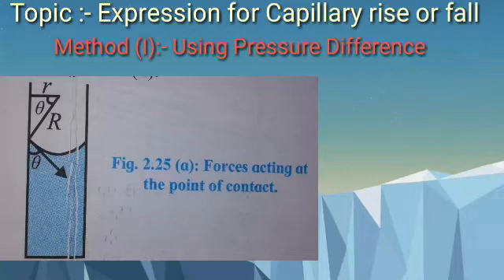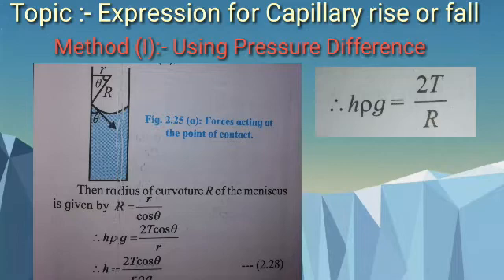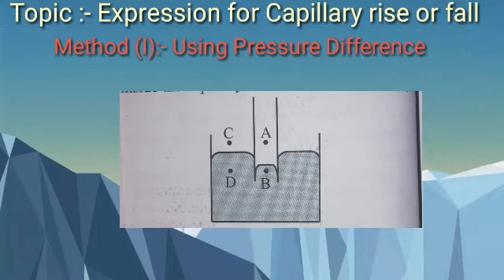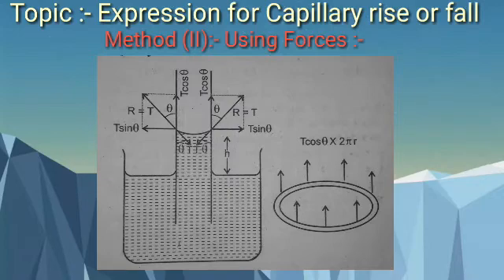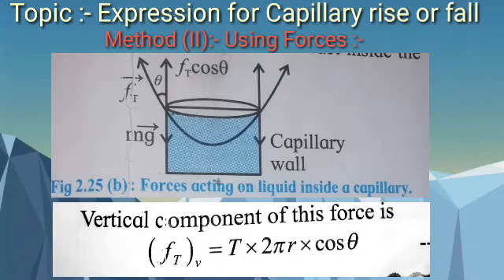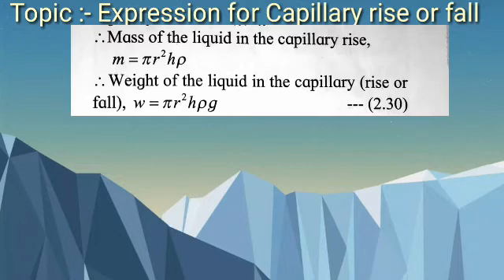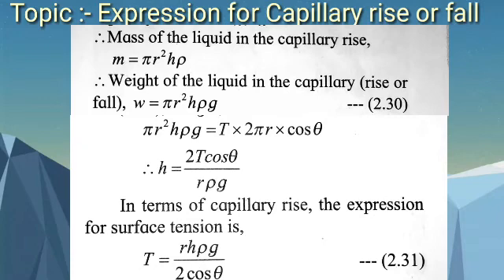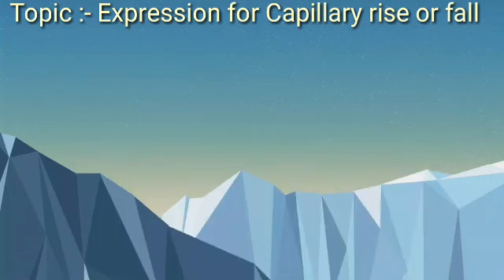12th Physics 2.Mechanical Properties of Fluids Part-9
Expression for Capillary rise or fall